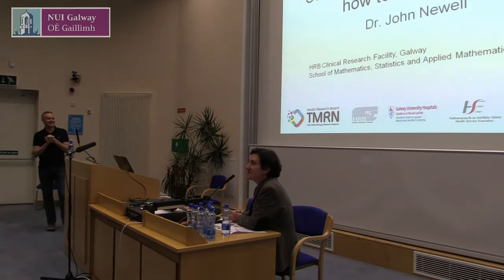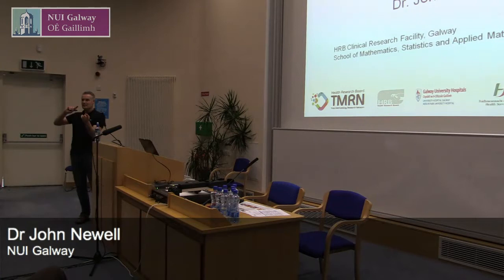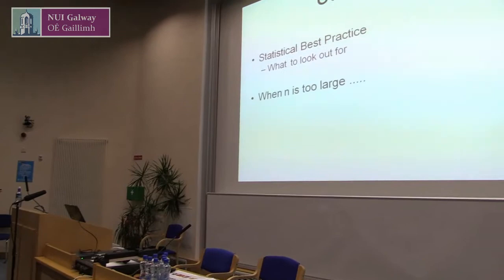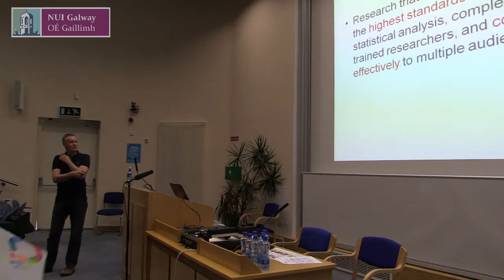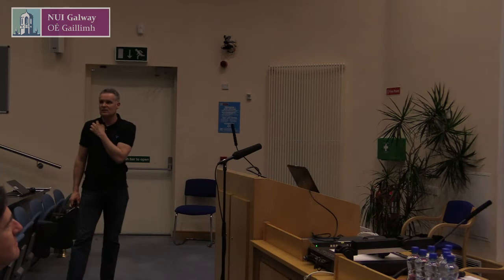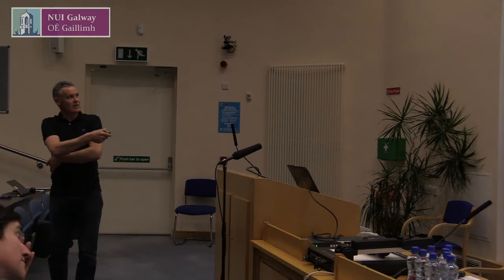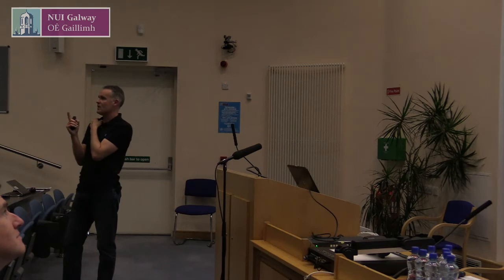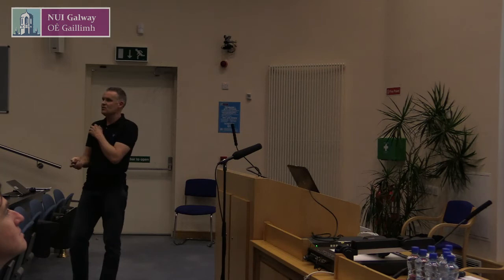Common statistical pitfalls and how to avoid them - Dr John Newell NUI Galway